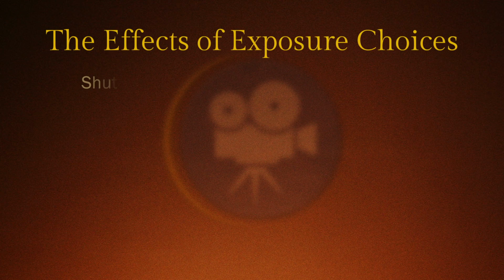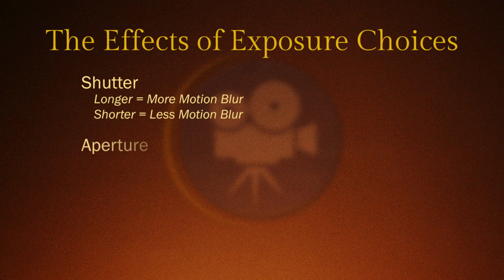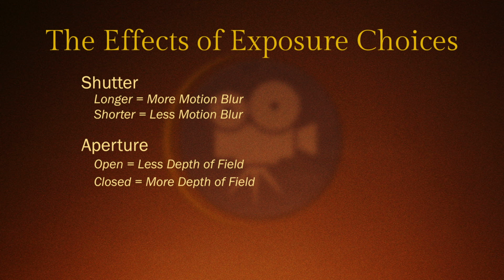Creating Looks With The Exposure Triangle (Lesson 27: Teaser)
Ryan explains the exposure triangle and how to use it to create looks, as well as reveals it's limitations.